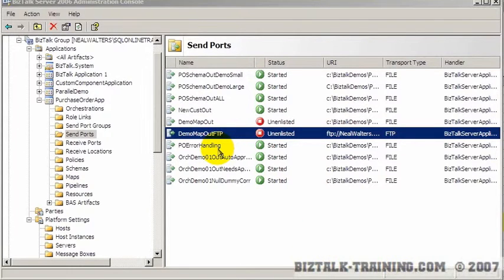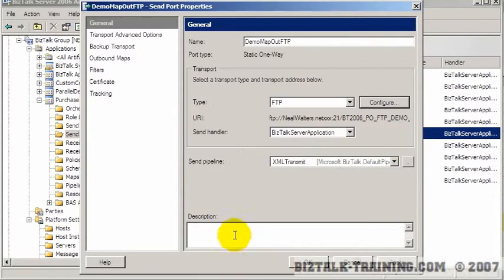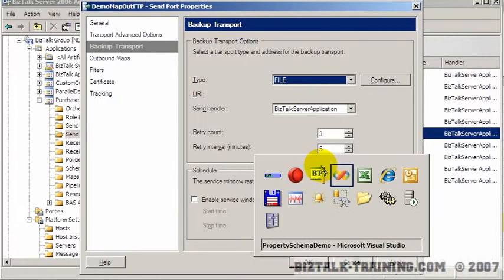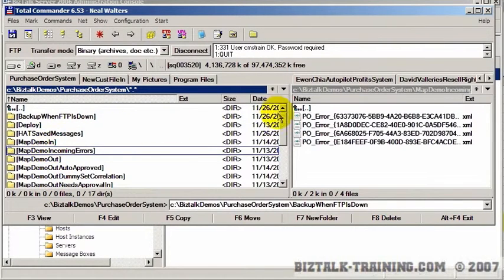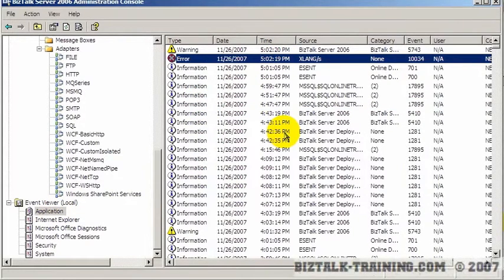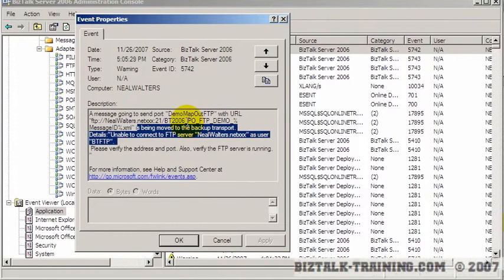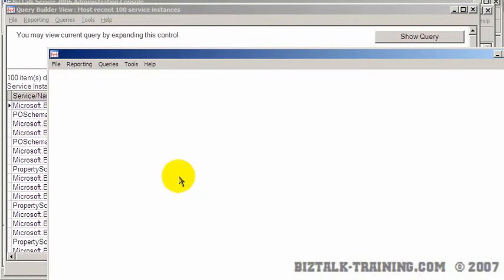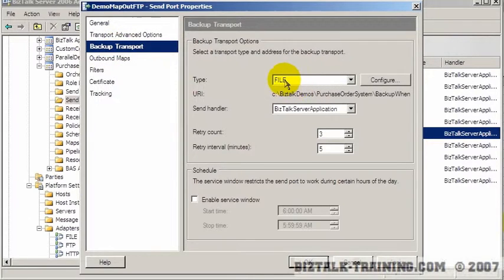BizTalk 2006/R2 - 03-09 Backup Transport